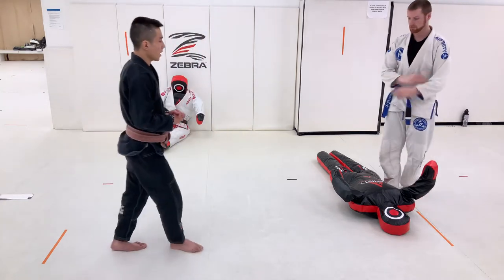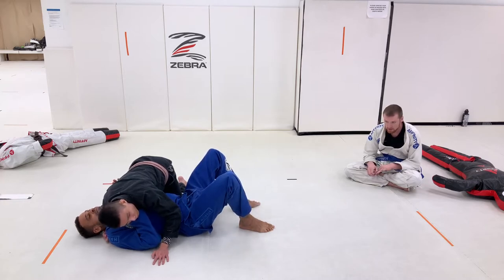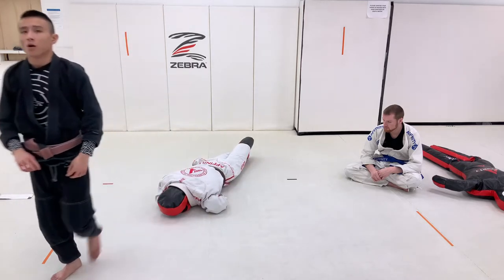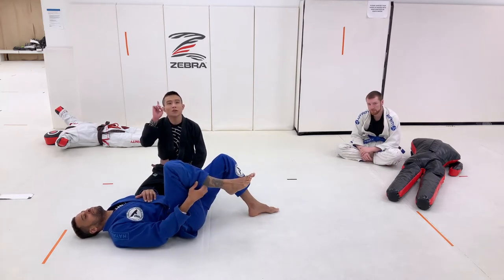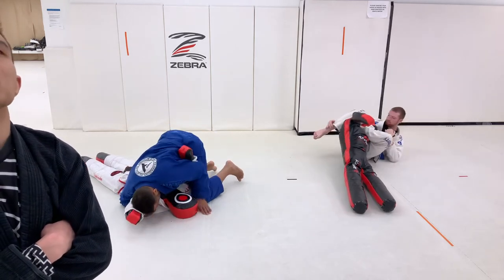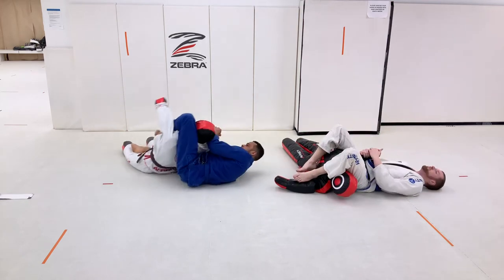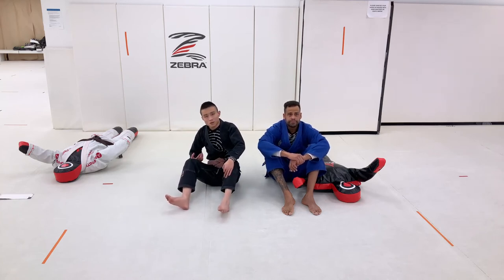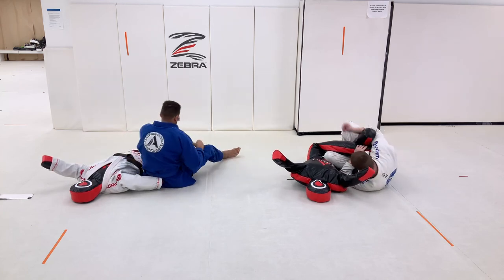Adult beginner BJJ Feb 3 2021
Back take from side control